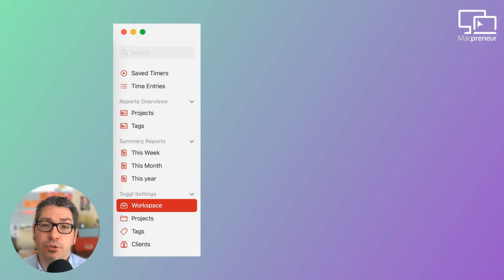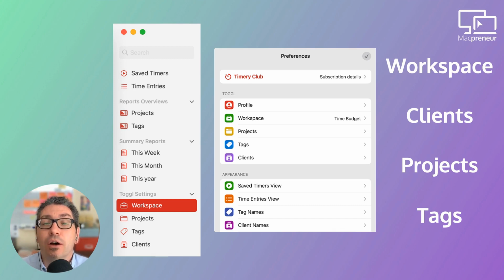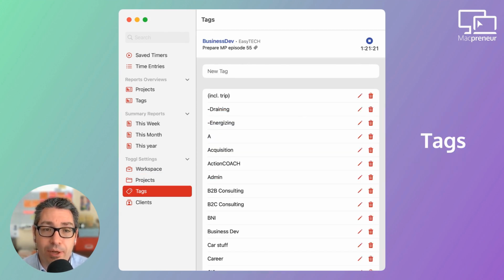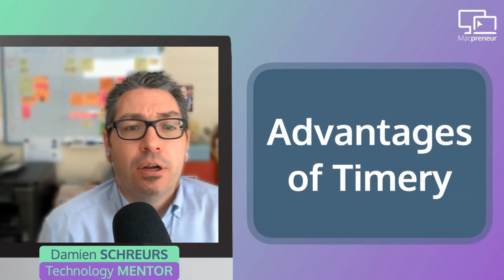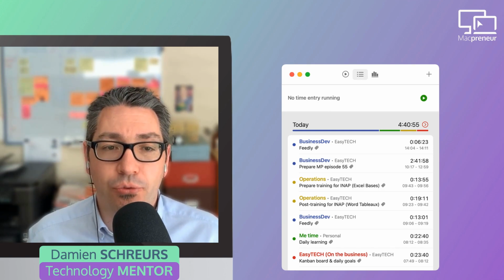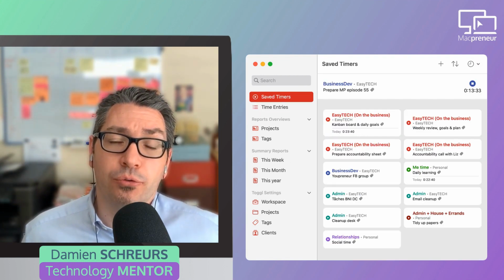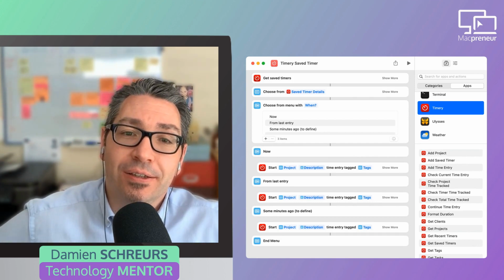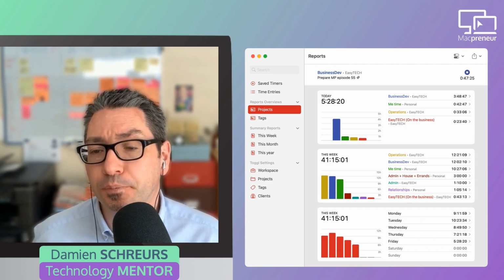Should Solopreneurs use Timery To Track time on their Mac? (MP55)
In this episode, I'll answer the question: "Should Solopreneurs use Timery To Track time on their Mac?"
for a list of tools I use to streamline my business

Highlights:
00:00 Teaser
00:14 Intro
00:27 Timery intro
07:56 Advantages of Timery
14:02 Drawbacks of Timery
15:33 Recap & outro